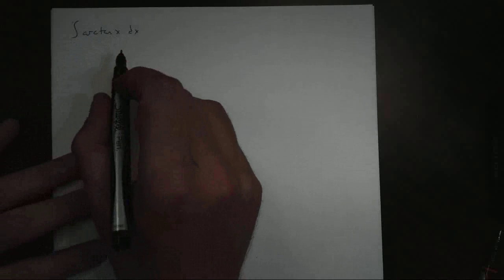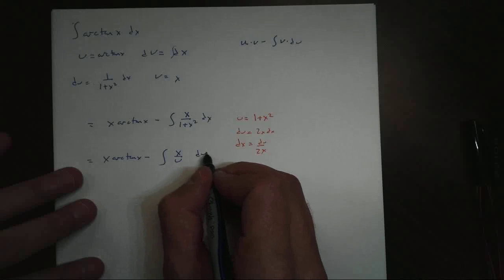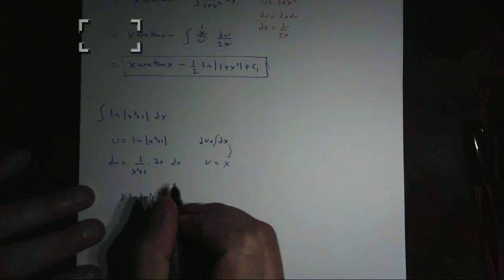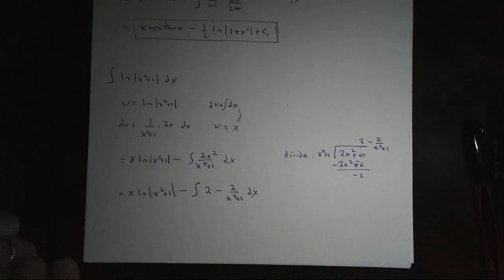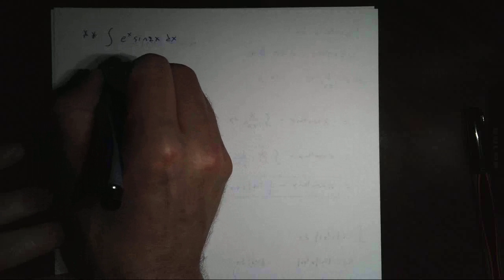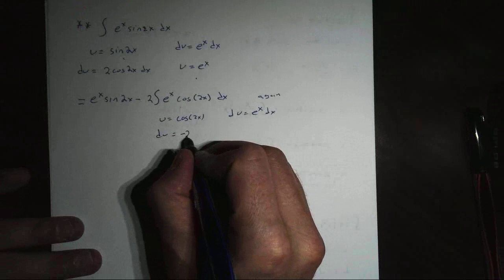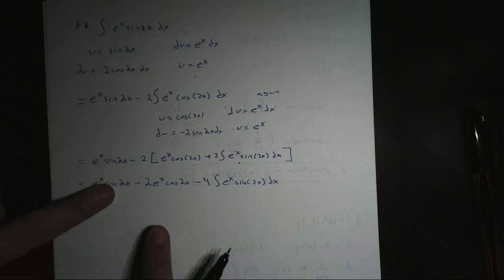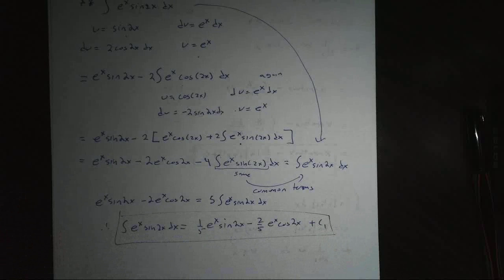Integration by Parts Part 2